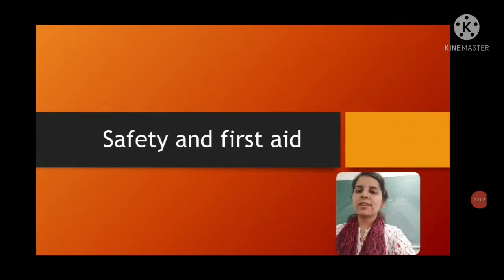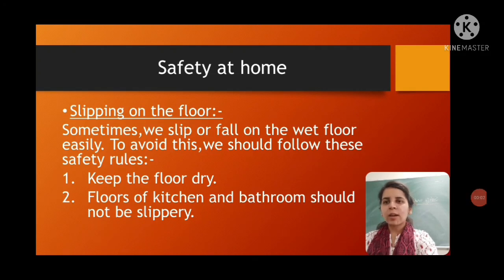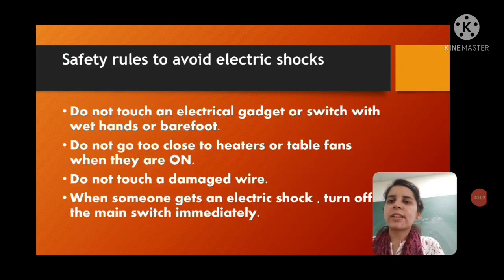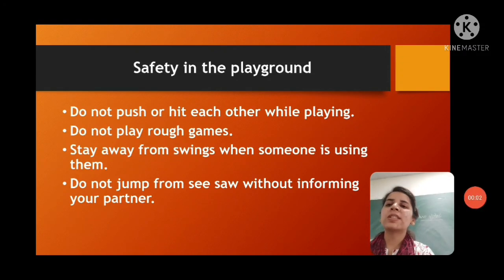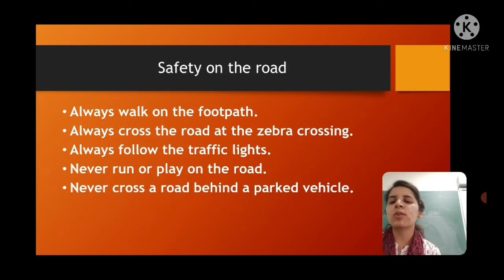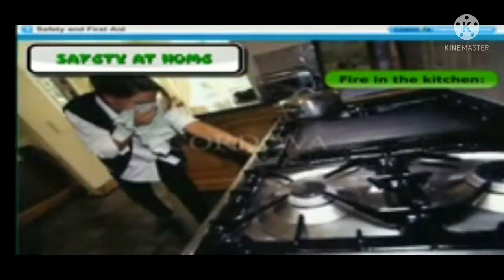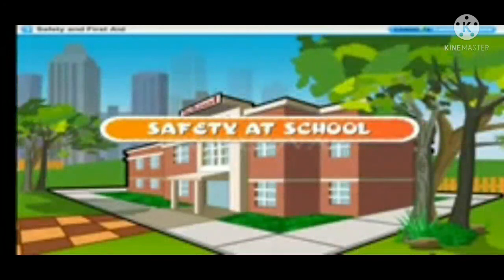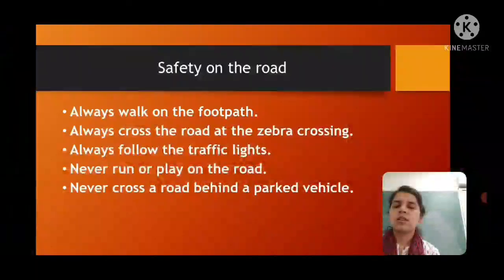Safety and first aid-4